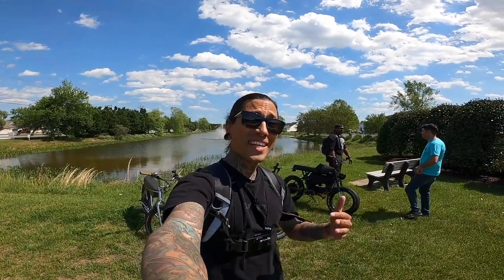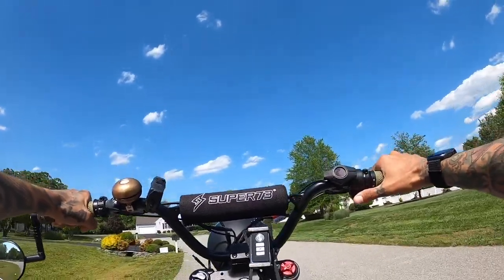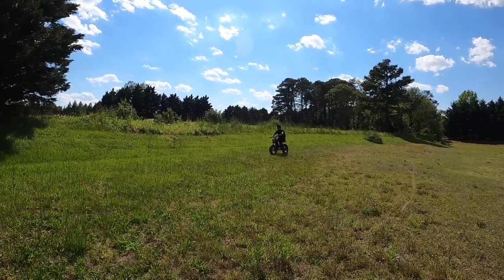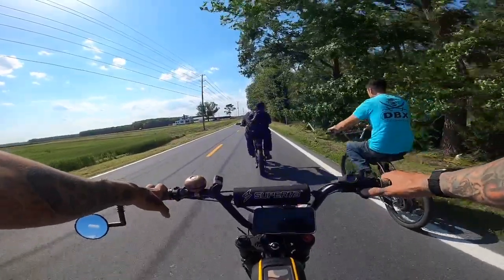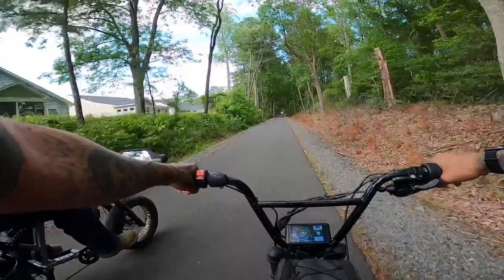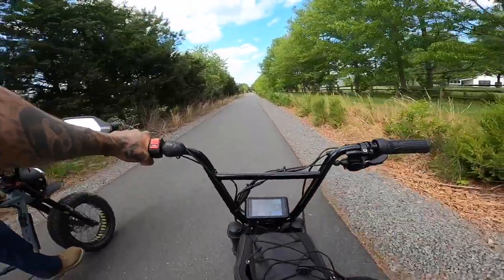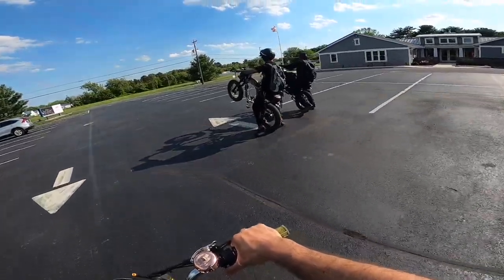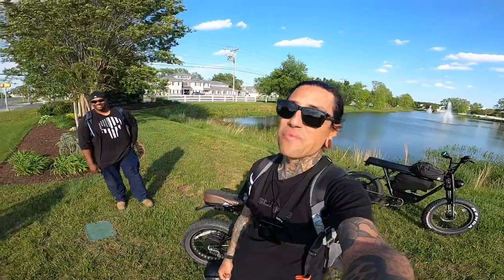FASTEST E BIKE CUSTOM BUILT FROM CHINA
Fastest Ebike Custom Built From China, DIY Build by Bomber Marv!  On this ride we test out Bomber Marv's brand new custom built electric motorbike.  Can you guess where he ordered his frame from?  Other ebikes on the ride- Super73 RX and the ZOOZ Urban Ultralight 1100.
Testing the bike from China 7:49
More unboxings coming soon too!

⚡️ HUCK CYCLES- $300+ (3%) Off $3000 or more, Use Code SHREDDIEMCSKATE

🤘🏾My VLOG Set-up:
RODE WIRELESS GO 2 MIC

FOLDY LOCK by SEATY LOCK
R SERIES BRAKE PADS BRAKE PADS
Marvs BATTERY PACK

Album: Black Skies. (On all music streaming services- feel free to use my music!)

Thanks for checking out my channel!  This past year I’ve really gotten into riding electric vehicles! ⚡️ Starting with the One Wheel XR & PINT, now I’ve just received the new Super73 RX eBike, Ariel Rider Grizzly, Huck Stinger Electric Motorbike, Spark Cycleworks E-Moped + Wicked Thumb Electro Cycle & Sur-Ron!  I am passionate about the evs I represent and putting them through the paces for you guys, and e-bike science!  I also have some more awesome bikes coming soon!  Since we recently moved to the beach, with all of the awesome bike trails and scenery, I’ve been making videos for fun. I hope you guys enjoy a glimpse into my daily activities & life at the beach. Be sure to follow along for my recent ebike trip to LA! 🤘🏽